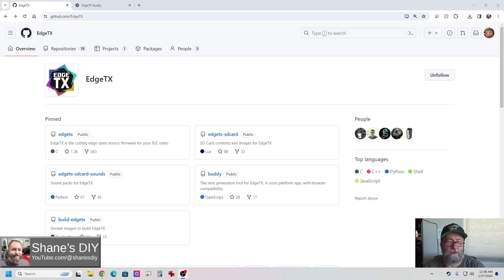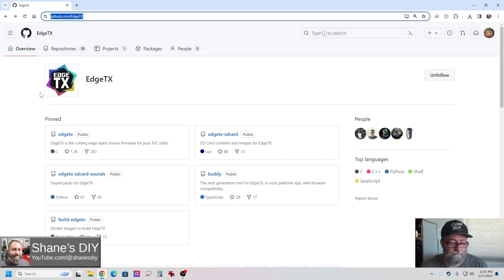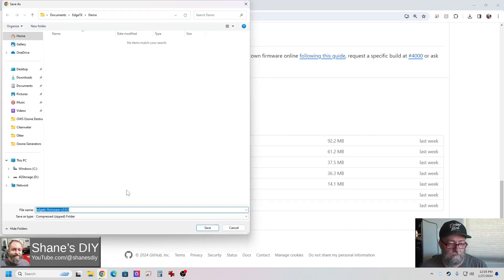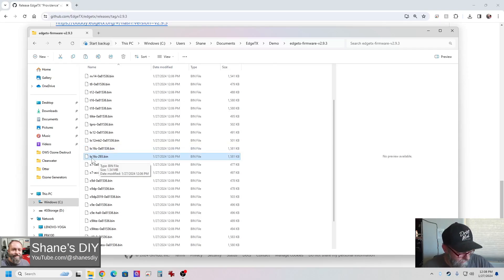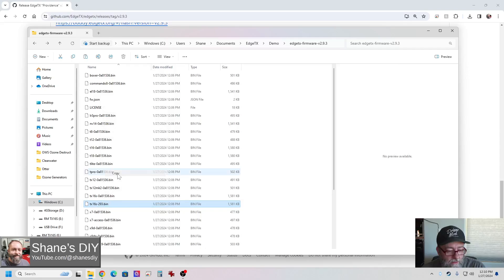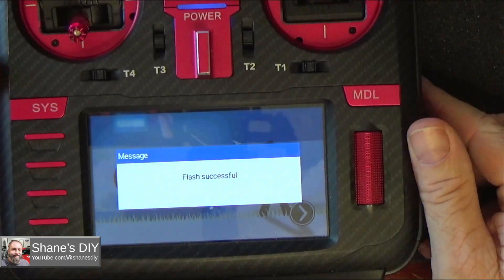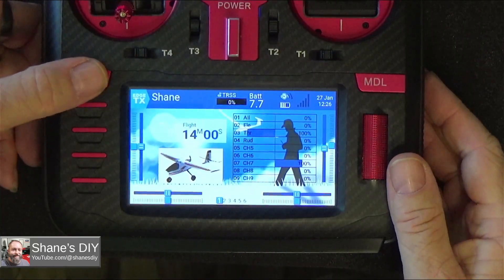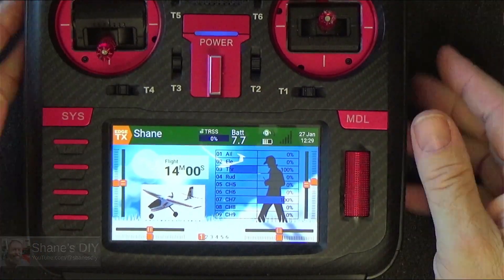Simple & Reliable EdgeTX Firmware Updates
Many people over complicate the the process when updating their EdgeTX radios.  Follow this guide to update the radio in minutes and avoid frustration!  In this video I'll update my radio from EdgeTX 2.7.1 straight to 2.9.3.

0:00 Intro
0:37 Where to get it
1:50 You don't need new SD Stuff!
2:39 Get the ZIP files
4:24 Find your BIN
6:08 Send it to the radio
7:48 Flash the Bootloader
9:30 Flash the Firmware
10:26 You are done!
11:15 Preflight & Wrap up